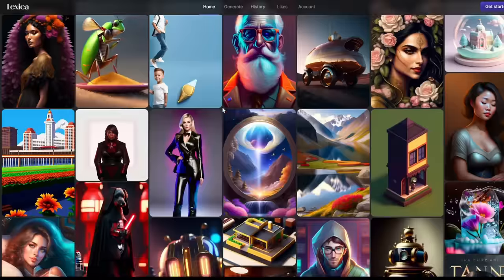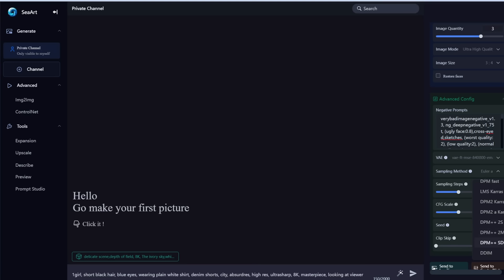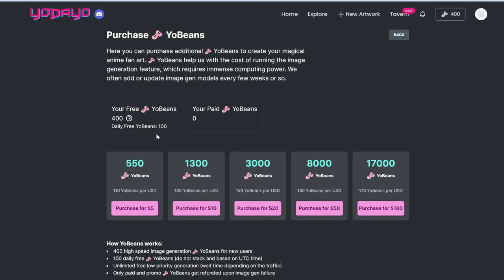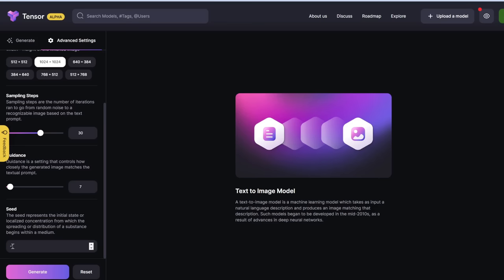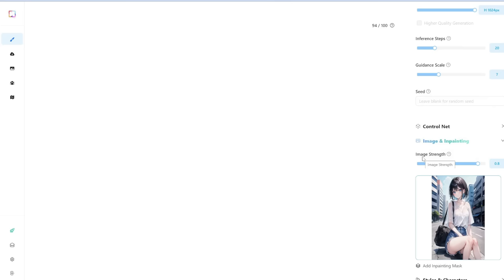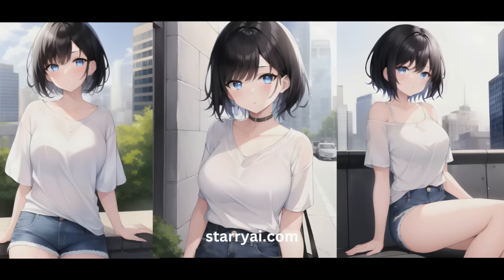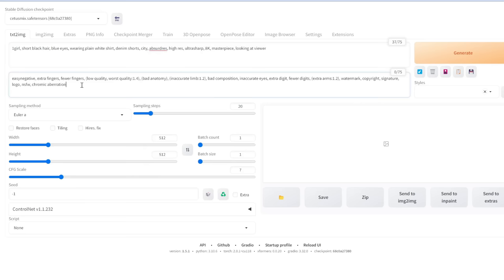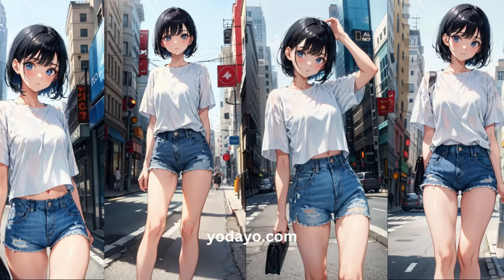BEST & FREE AI Generators for Anime - Make Professional Anime Art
I tested 184 AI image generators to figure out which are the best & free ones for making high-quality anime art. Here they are!

Prompt used:
1girl, short black hair, blue eyes, wearing plain white shirt, denim shorts, city, absurdres, high res, ultrasharp, 8K, masterpiece, looking at viewer

easynegative, extra fingers, fewer fingers, (low quality, worst quality:1.4), (bad anatomy), (inaccurate limb:1.2), bad composition, inaccurate eyes, extra digit, fewer digits, (extra arms:1.2), watermark, copyright, signature, logo, nsfw, chromic aberration

0:00 Intro

0:52 SeaArt

9:47 Yodayo

13:09 Tensorplay

16:48 HappyAccidents

21:22 StarryAI

25:42 Automatic1111 & Stable Diffusion
How to install locally:

35:33 Results!